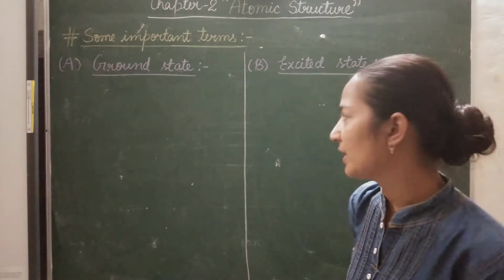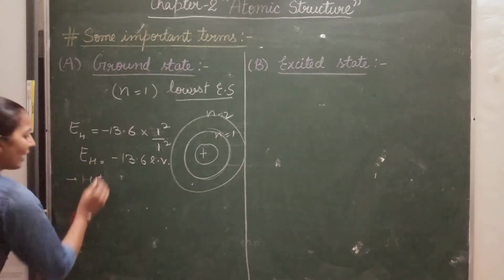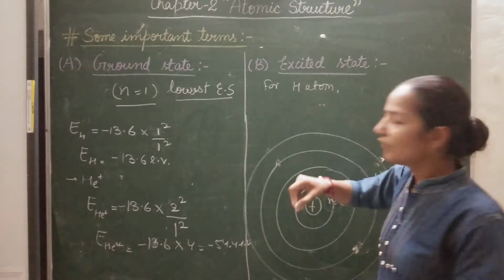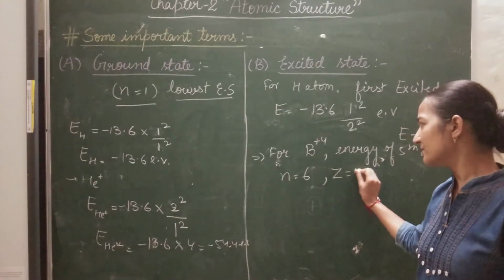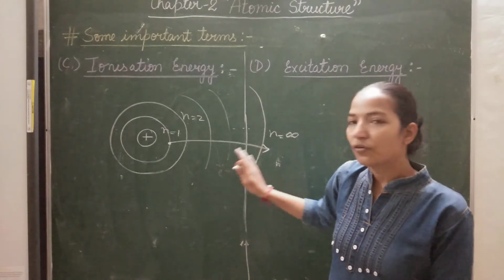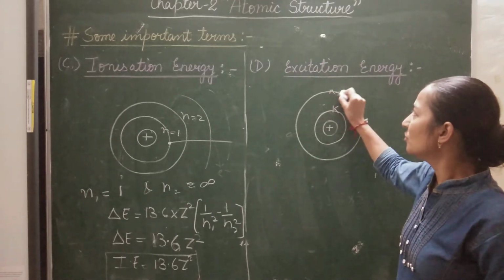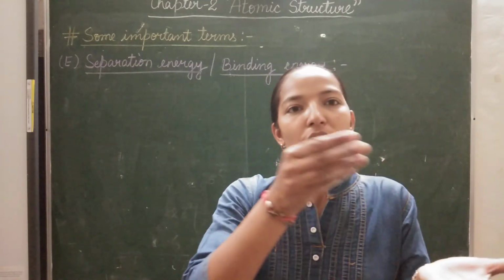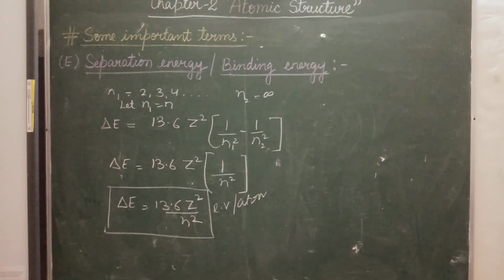Atomic structure: part- 10